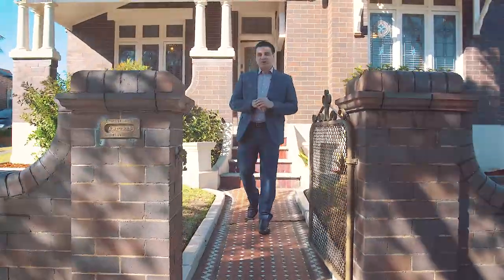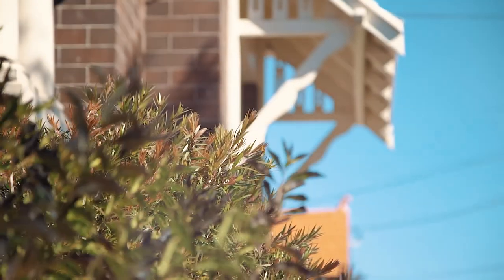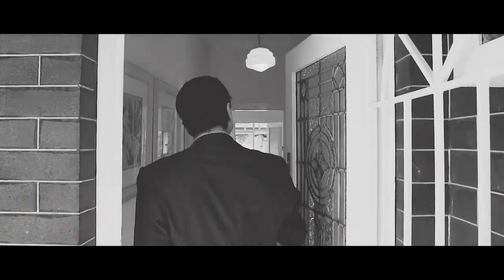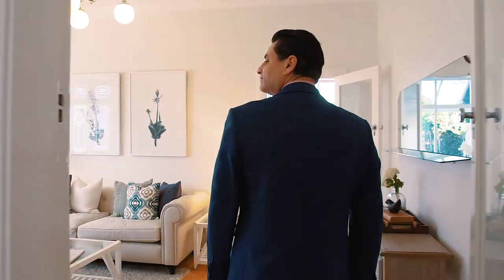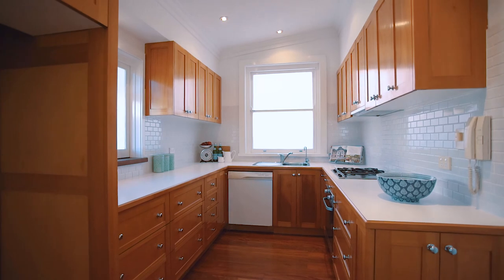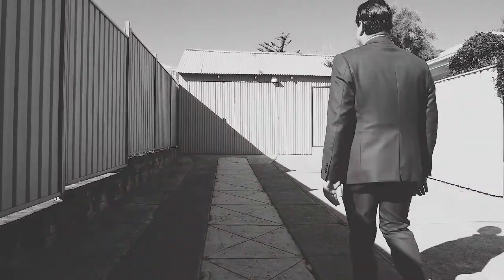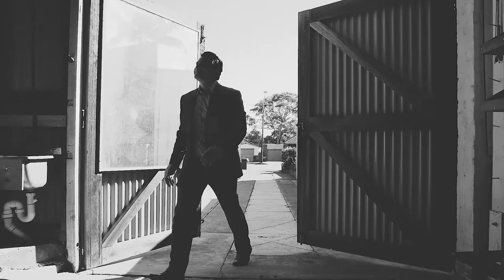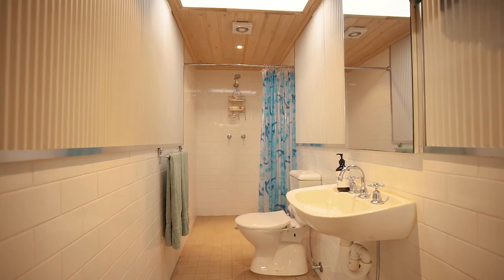10 Lakemba Street, Belmore with Richard Baini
💚 Huge Investment Potential – First Time Sold In 90 Years

3 Bed 😴 | 2 Bath 🛀 | 6 Car 🚗

🔔 Auction: Saturday September 2, 1:00pm

To be sold for the first time in 90 years! This centrally positioned federation home on the high side of the street, showcases a range of bespoke finishes and is ready for immediate enjoyment. Spoil yourself with charming light filled interiors boasting original features including high patterned ceilings. Also on offer is an enormous workshop at the rear of the property that would suit a wide range of uses

*Three large bedrooms, two with built-in wardrobes
*Charming period details including timber floors, high ornate ceilings and exquisite leadlight windows
*Modern timber gas kitchen with European stainless steel appliances
*Generous backyard with immaculately landscaped gardens and outdoor undercover entertaining area with BBQ facilities
*Wide driveway through to the enormous rear workshop with office, kitchen, laundry and bathroom facilities and potential for multiple uses
*Set on a highly sought 701sqm with possible dual occupancy subject to council approval
*You can also live in the house and rent out the workshop or vice versa